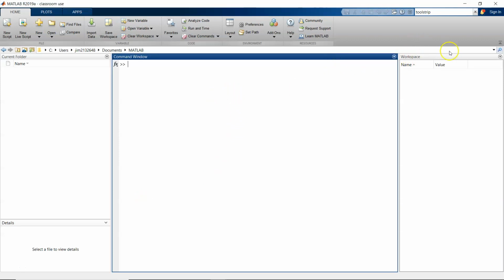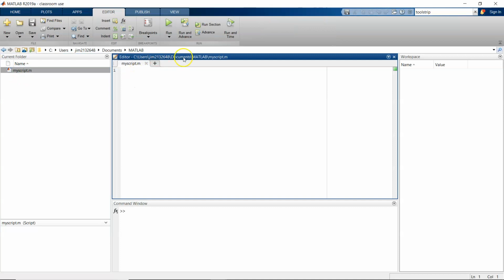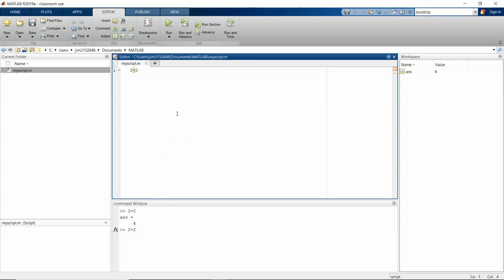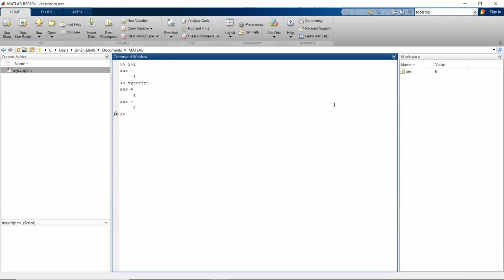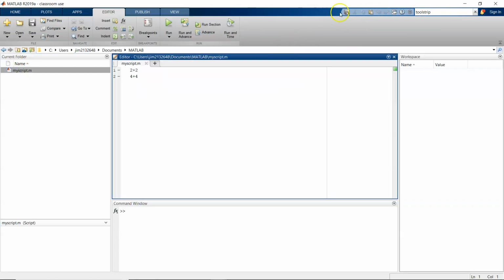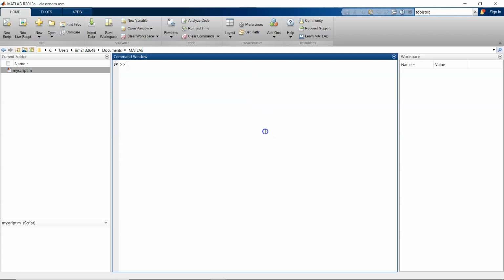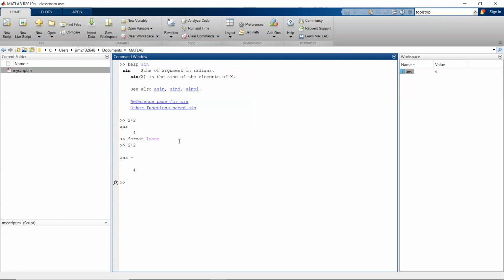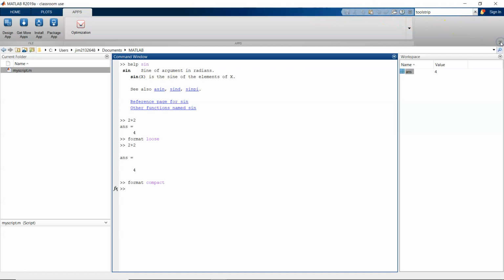matlab getting started